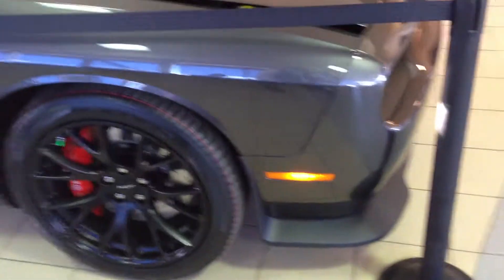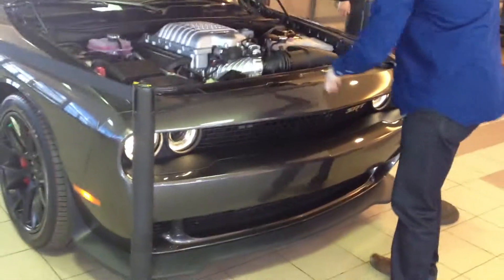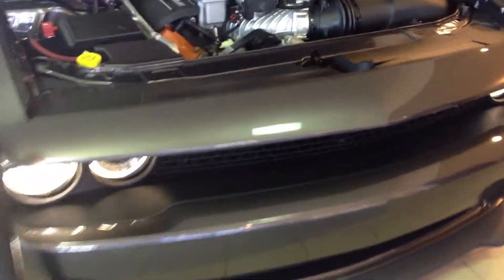2015 Hellcat Challenger ll Edmonton Dodge Dealer